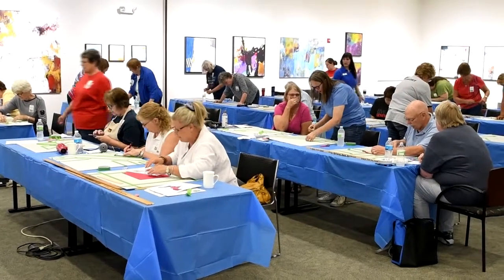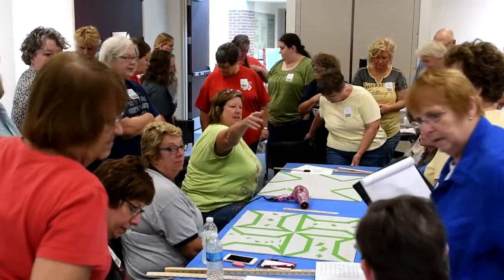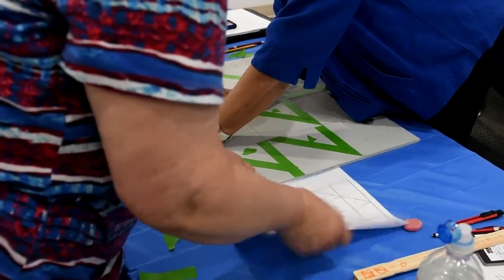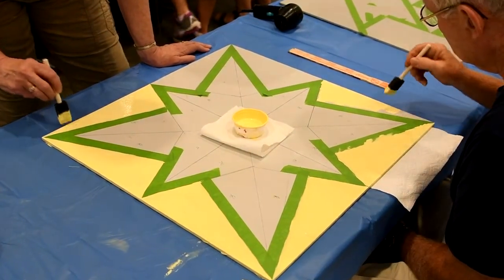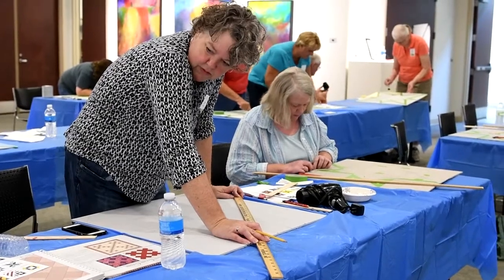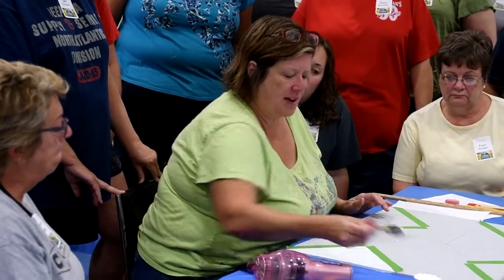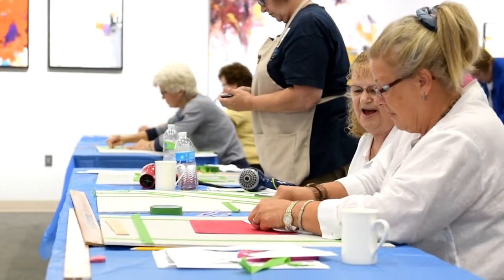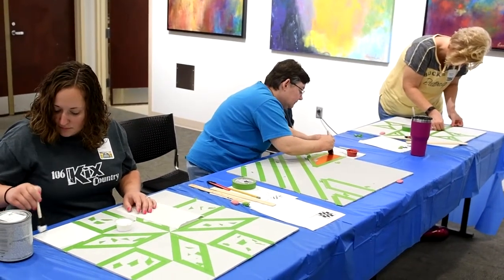Watch: Barn quilt workshops create draw at arts center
About 30 people came to the Norfolk Arts Center on Monday, where Suzi Parron guided them through the process of creating their own barn quilt.